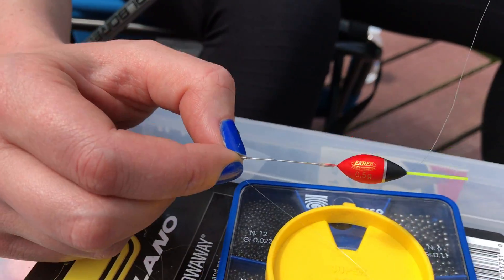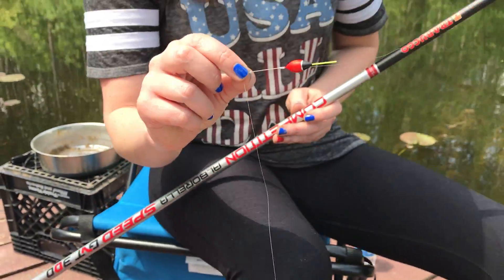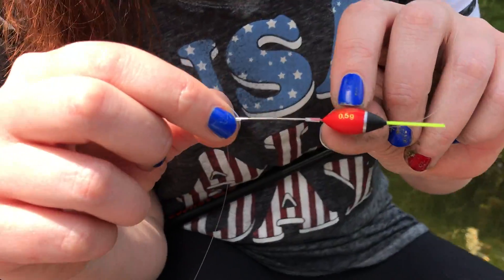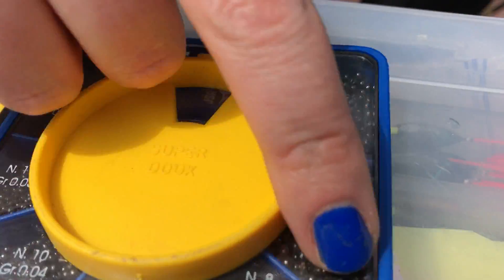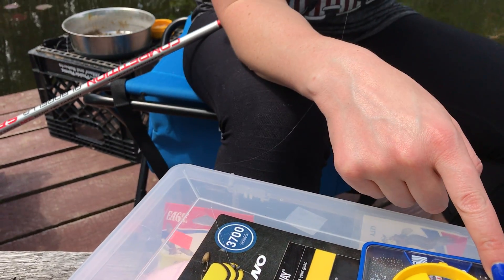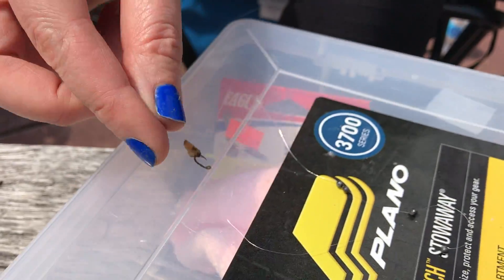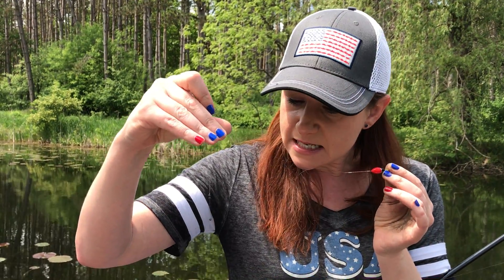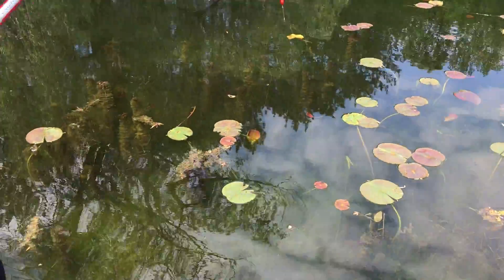Kristen Monroe talks about balancing floats with proper sinker weight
Kristen Monroe talks about balancing floats with the proper sinker weight to achieve ‘neutral buoyancy'